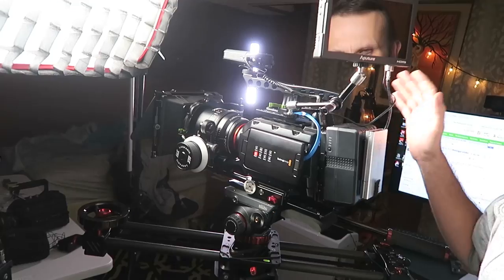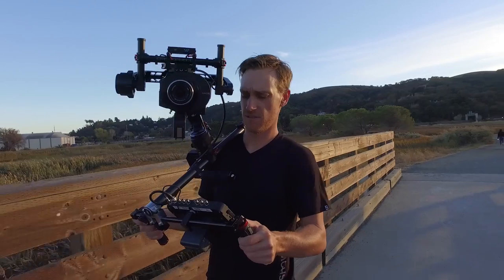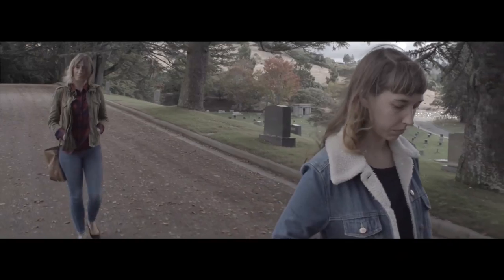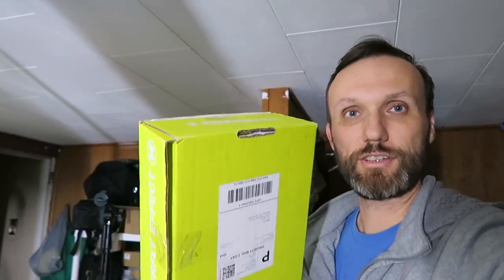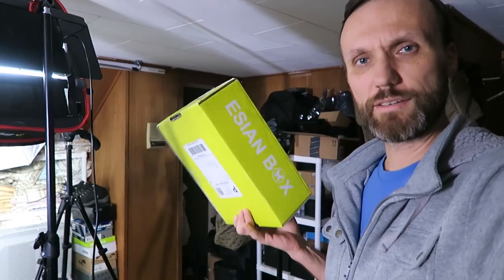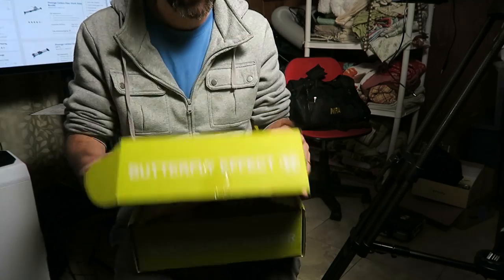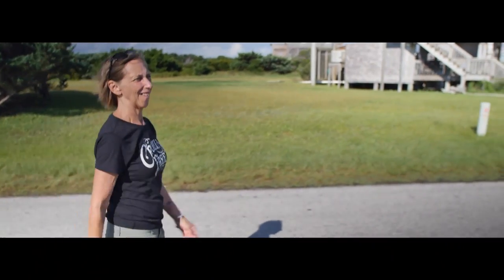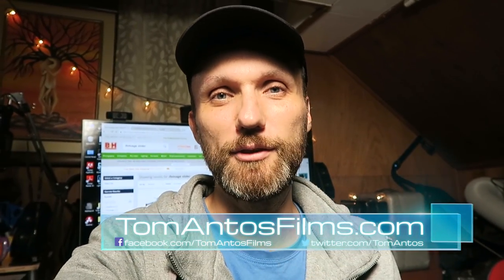Korean surprise! (November Update)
DAISHO: Turn Your Camera Gimbal into a Shoulder Rig